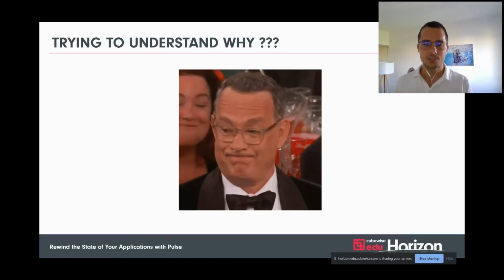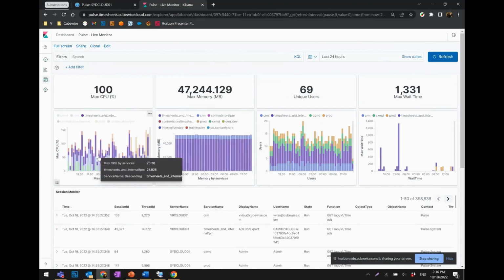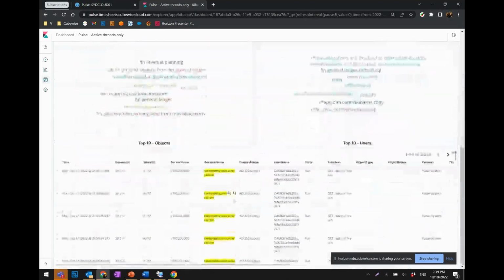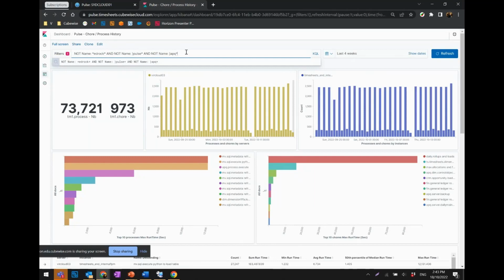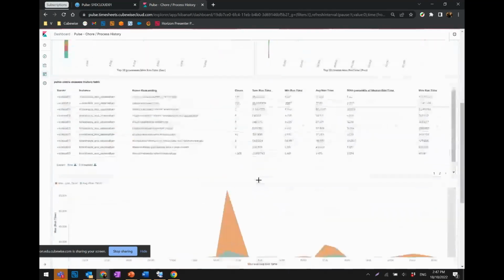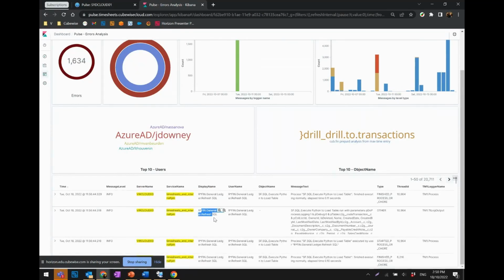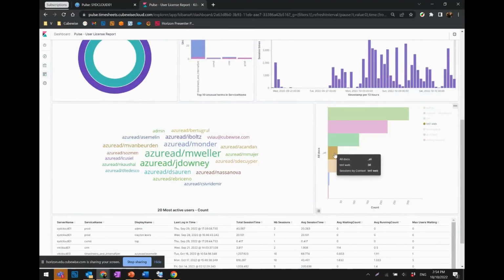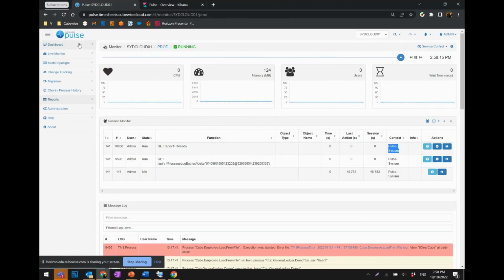Rewind the State of Your Applications for IBM Planning Analytics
Presented at Horizon 2022, the Cubewise IBM Planning Analytics/TM1 User Conference.